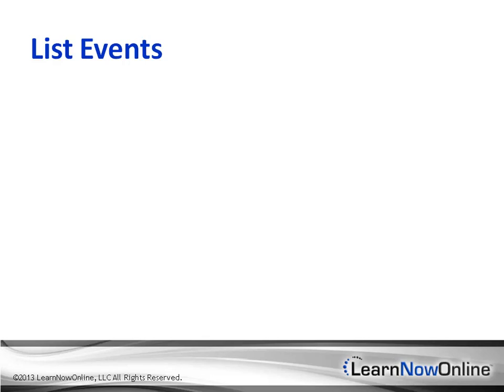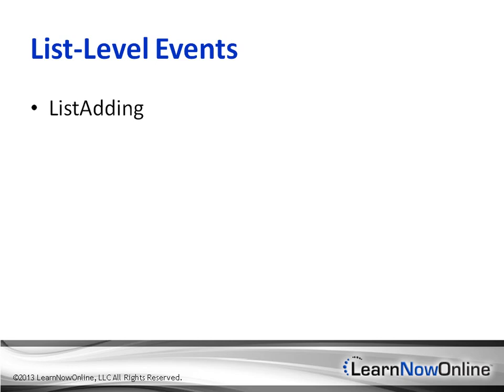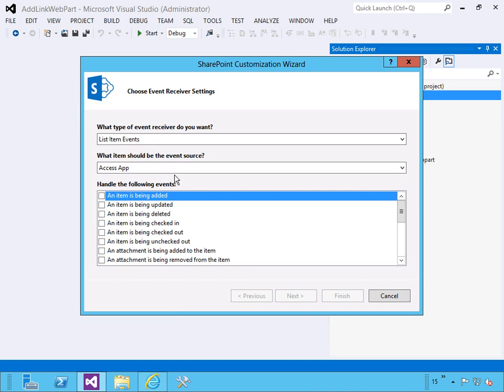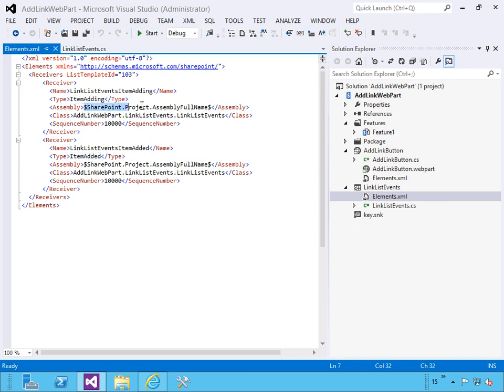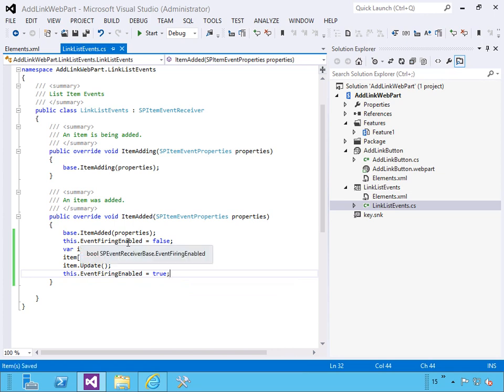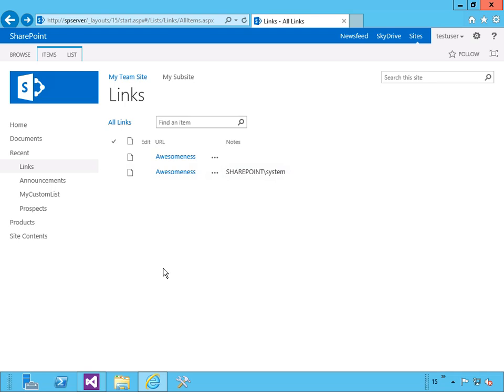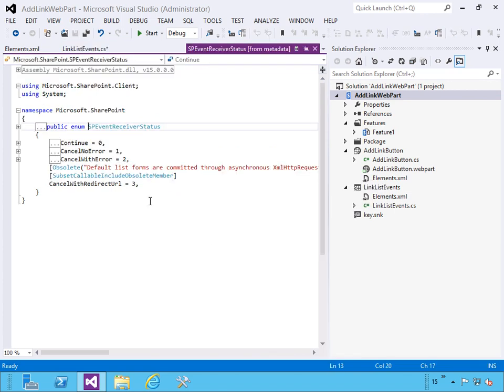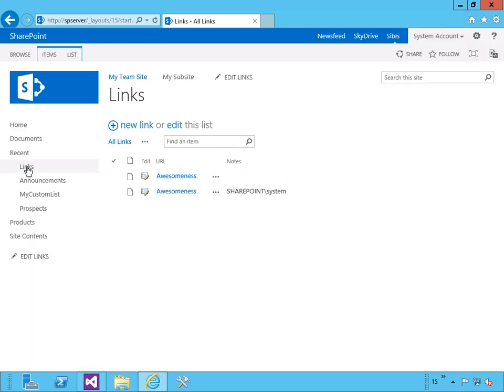List Events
List Events (14:29)
• Introduction (00:16)
• List Events (02:12)
• List-Level Events (00:08)
• List Item-Level Events (00:57)
• Demo: List Item Event Receiver (03:21)
• Demo: Item Added (03:03)
• Demo: Cancel an Event (04:20)
• Summary (00:07)